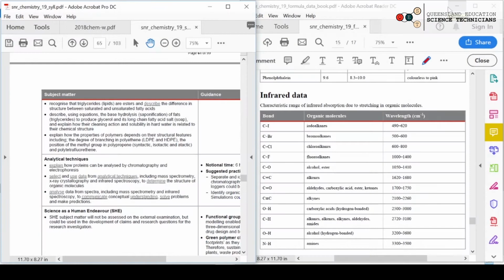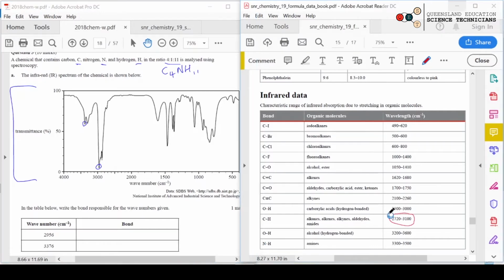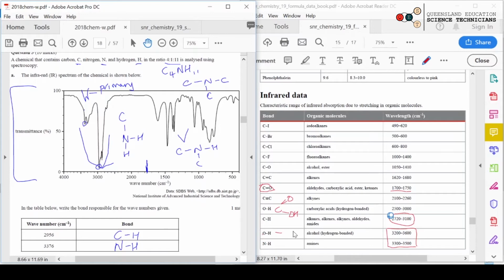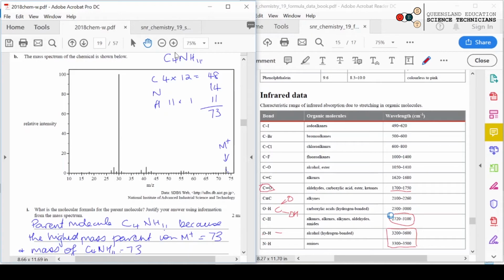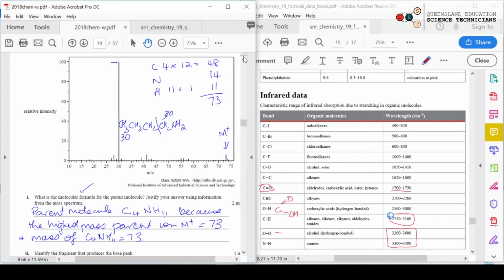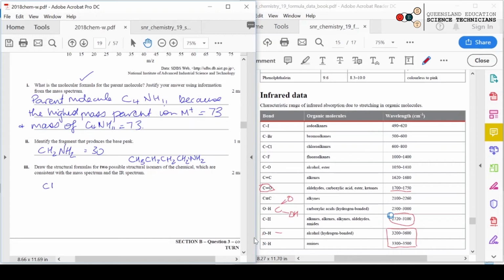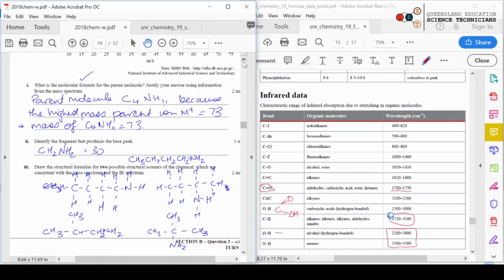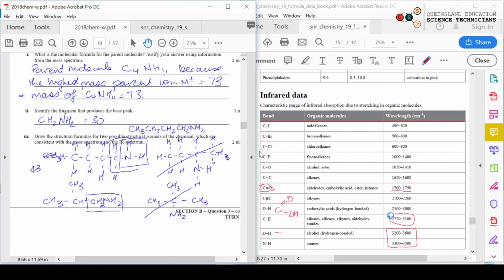Chemistry Unit 4 Revision: Mass Spectrometry and Infrared Example Question